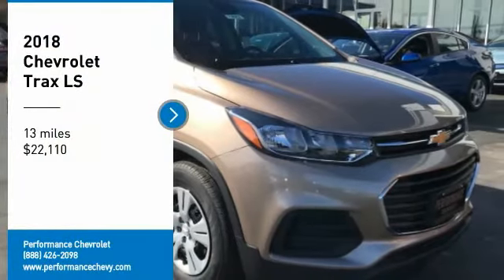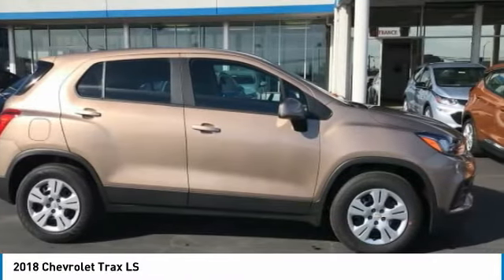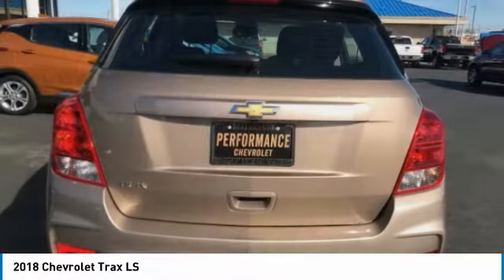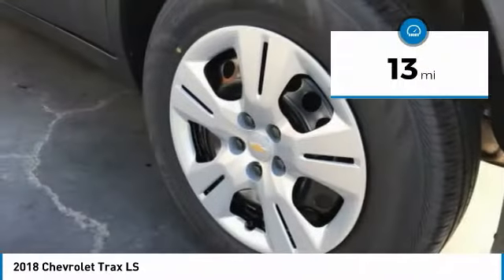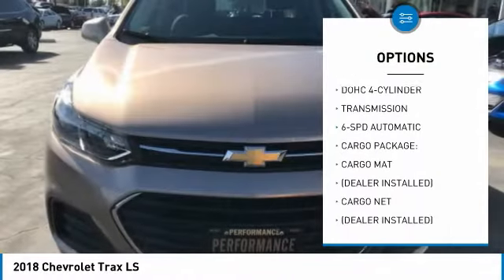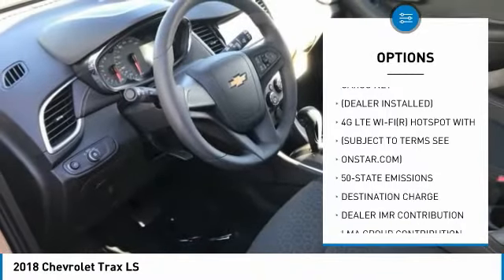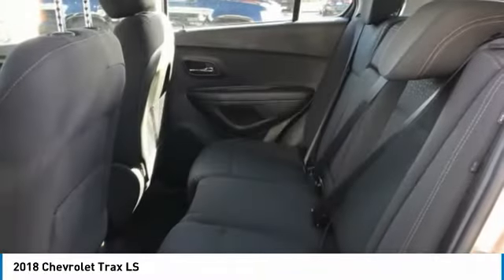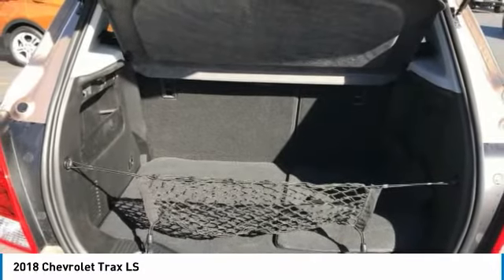2018 Chevrolet Trax 00074062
2018 CHEVROLET TRAX Sacramento, CA
Stock# 00074062

Performance Chevrolet
4811 Madison Ave.

Pick up this Sandy Ridge Metallic 2018 Chevrolet Trax, available today. Featuring Automatic transmission, it has 13 miles. This could be the one you've been searching for.